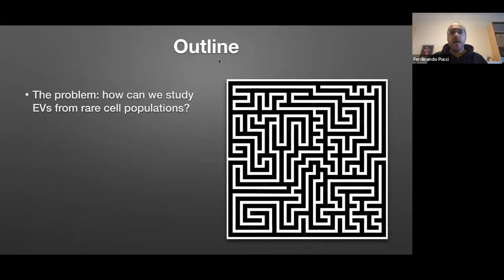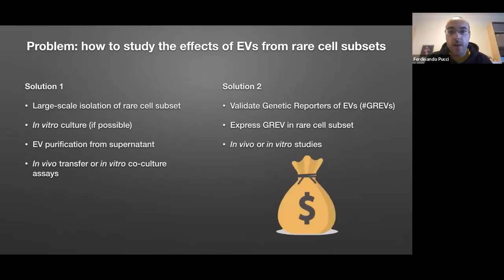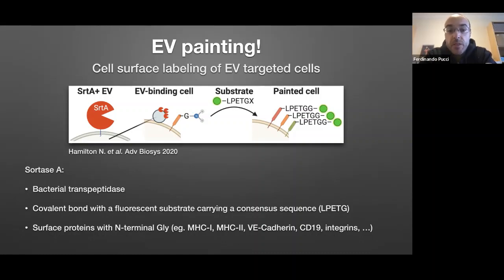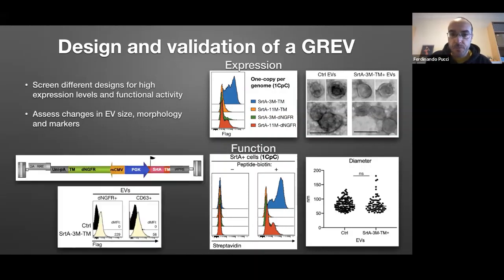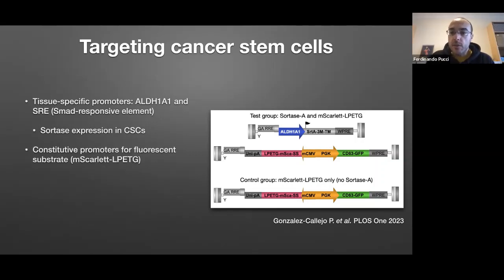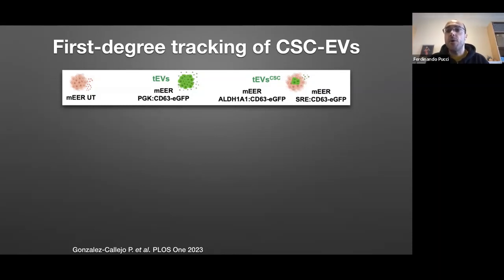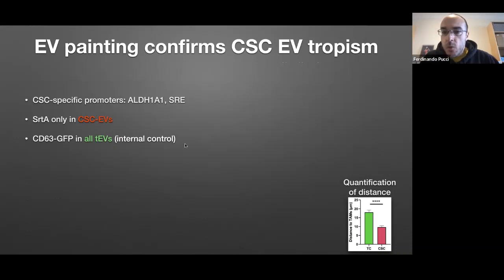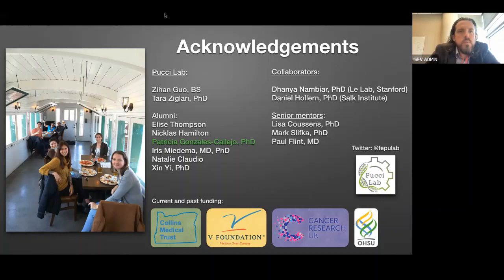Ferdinando Pucci: Cancer stem cell-derived EVs in the tumor microenvironment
In this EVClub, Ferdinando Pucci discusses how cancer stem cell-derived EVs interact with macrophages and T-cells in the tumor microenvironment.
Hosted and moderated by Ken Witwer